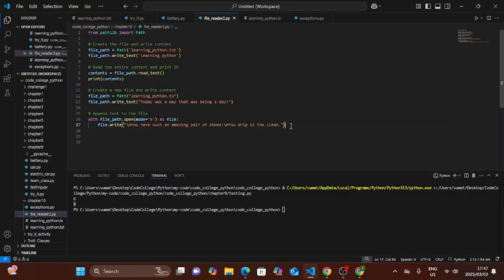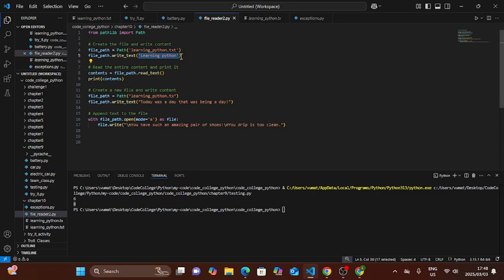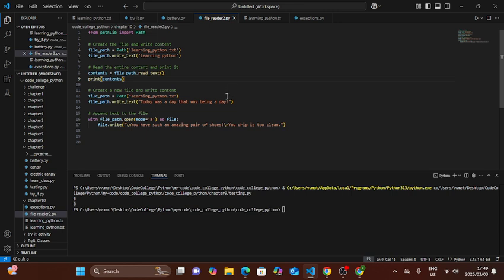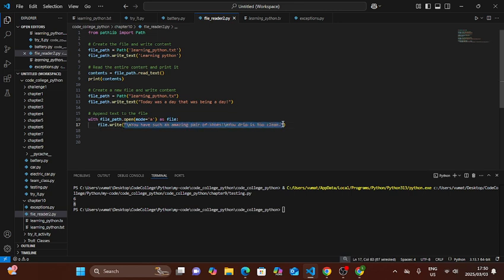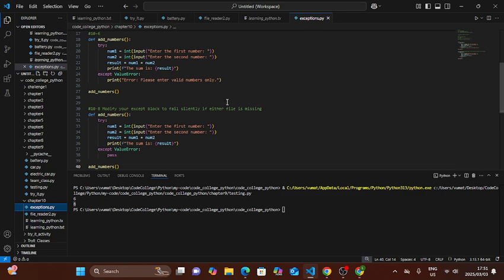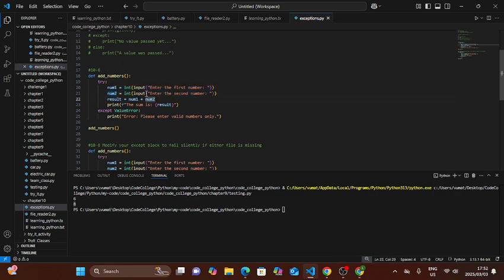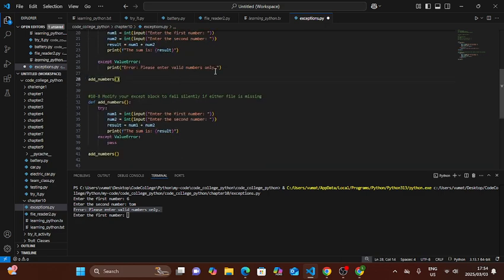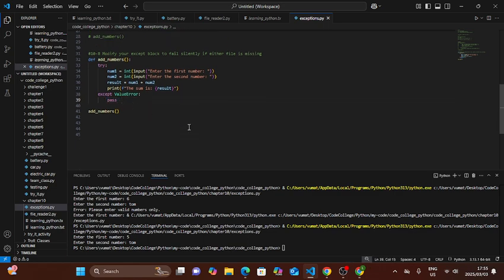Python Chapter 10 Files and Exceptions